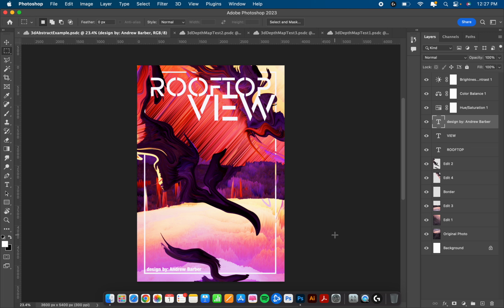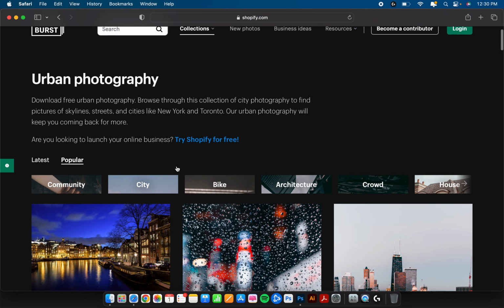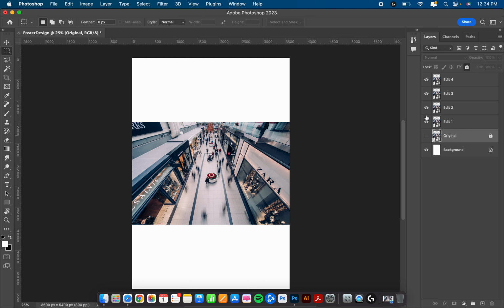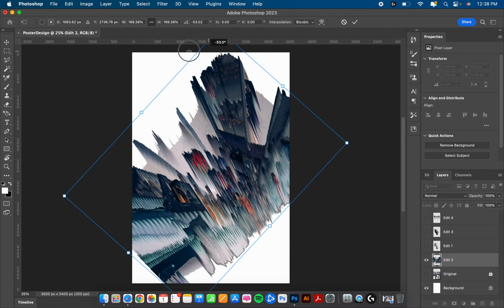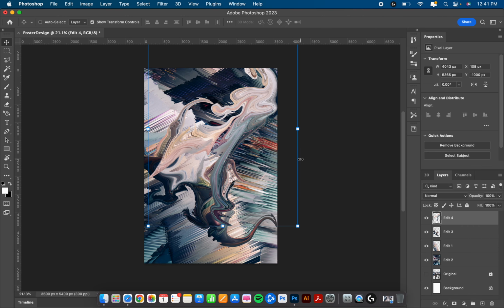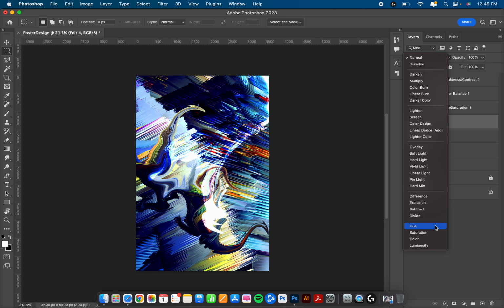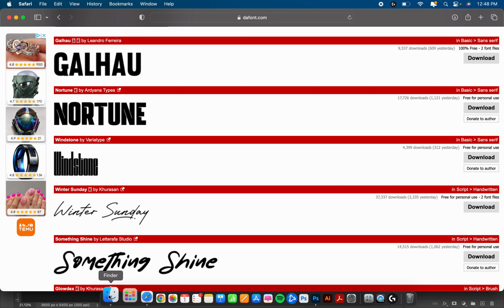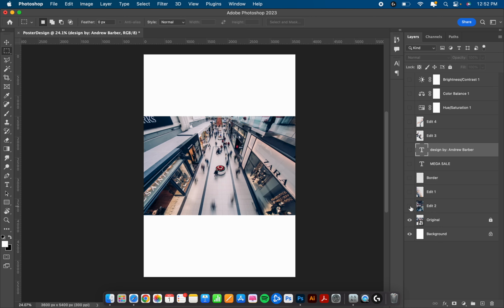3d Abstract Poster using only Photoshop and one random image.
Choose a random image and create a stunning 3d abstract poster. Modern, clean, colorful, and dynamic.